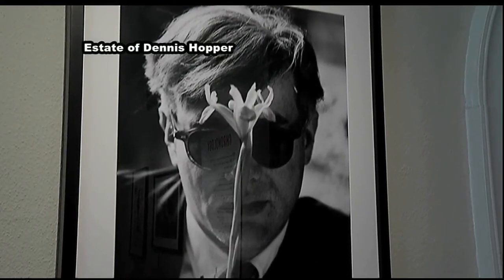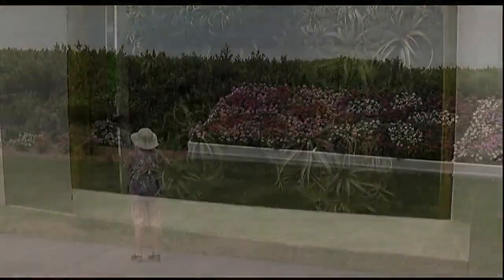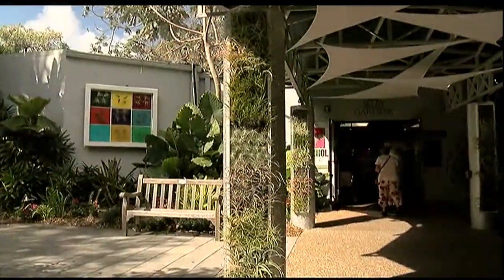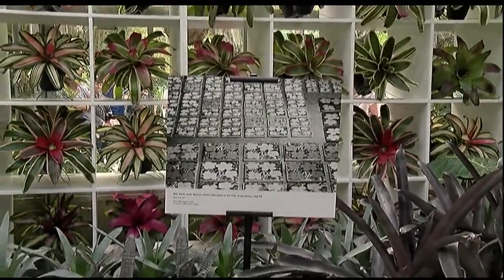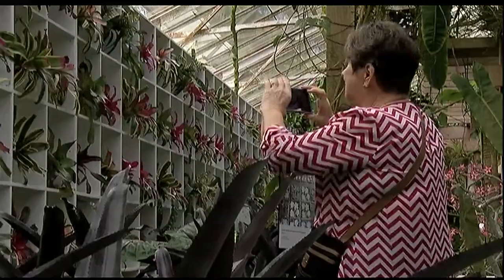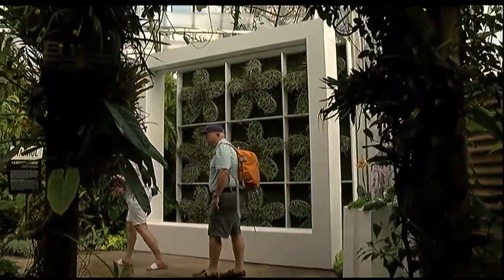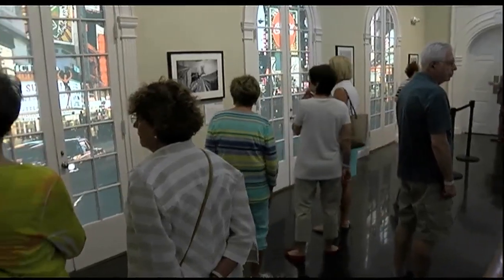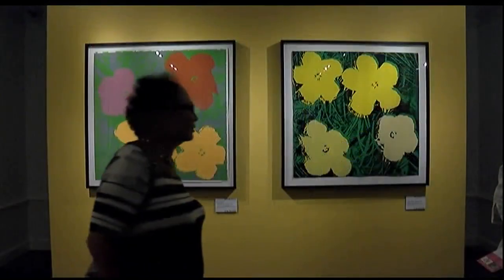In The Spotlight - Andy Warhol Exhibit At Selby Gardens